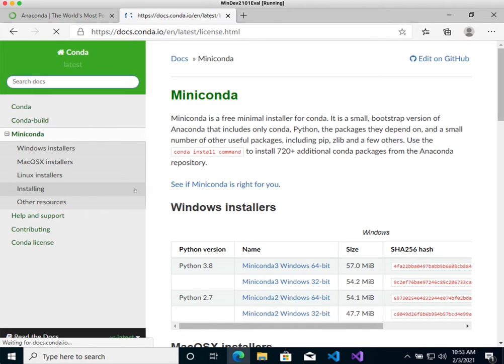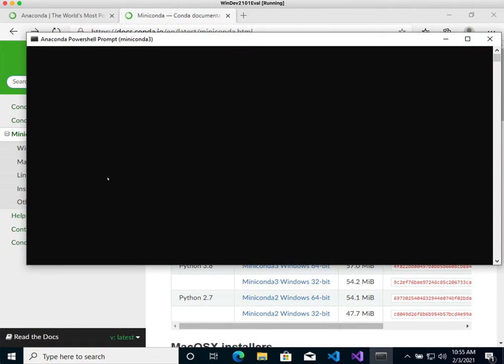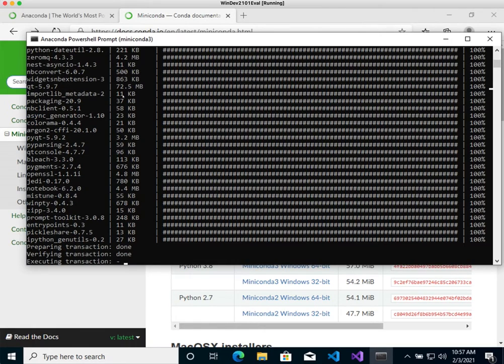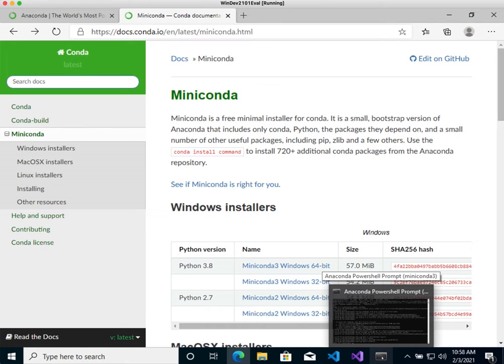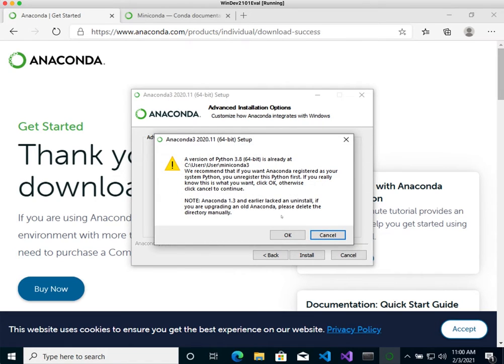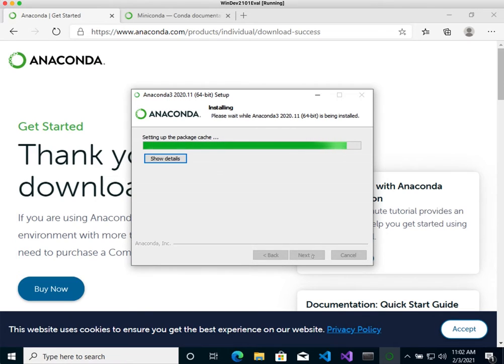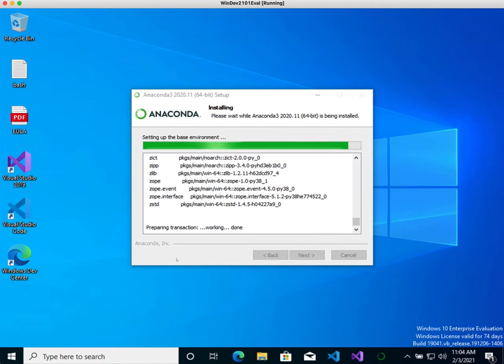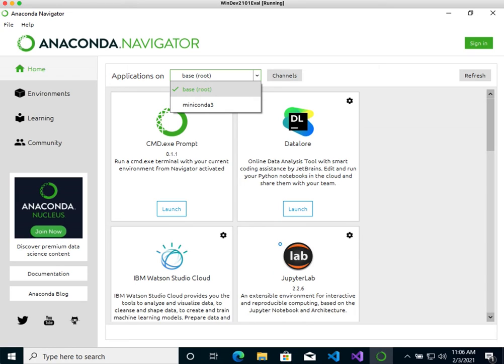Installing Anaconda on Windows